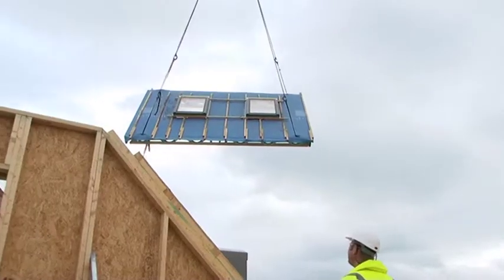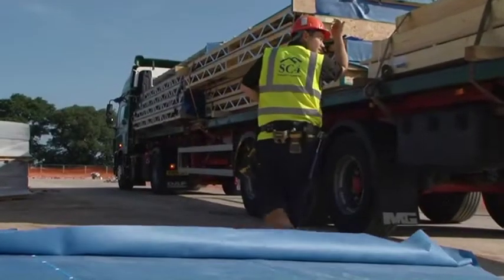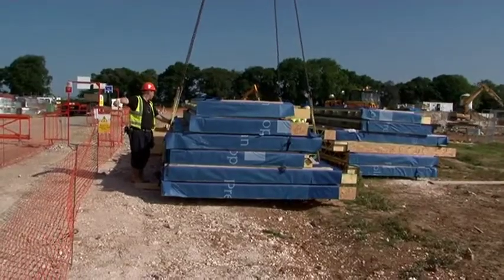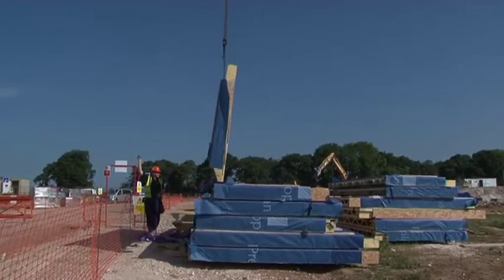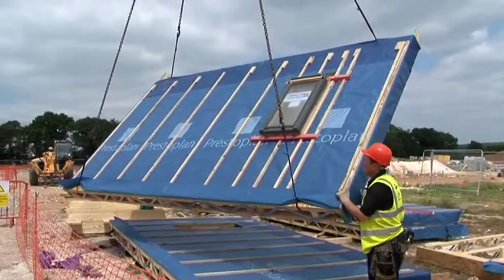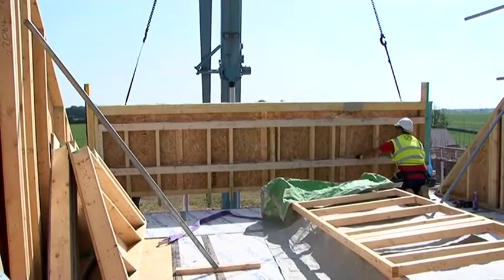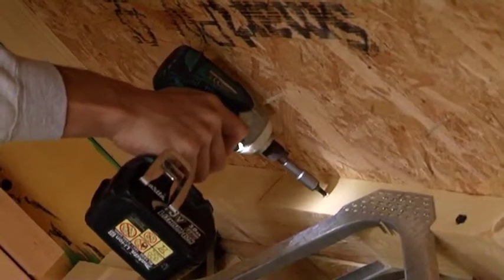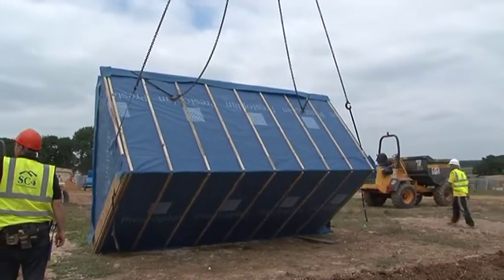Assembling Roofing Advantage from Prestoplan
A system with superior site safety, speed of build, reduced waste and maximised floor area.